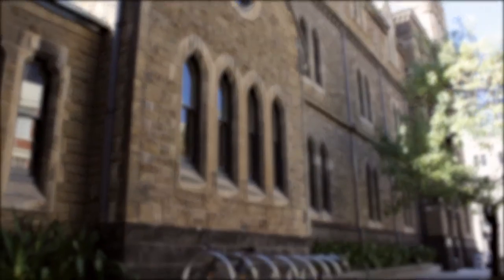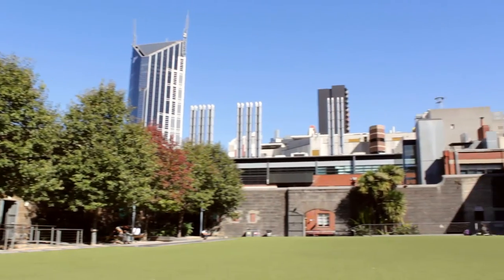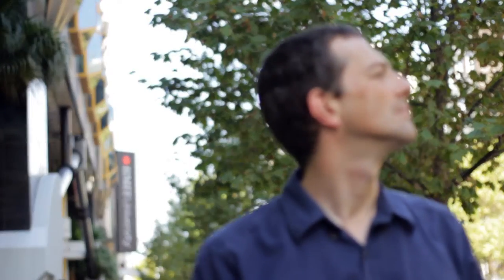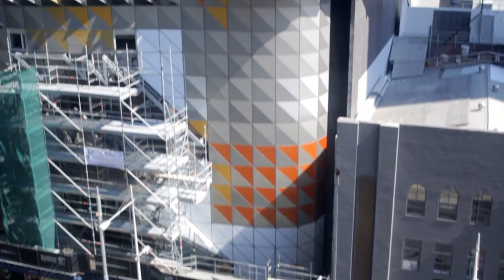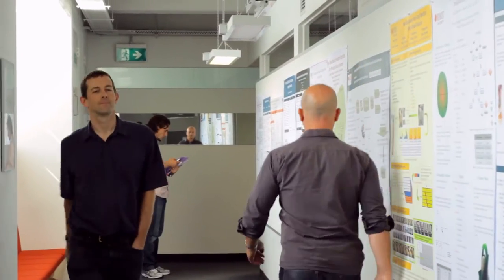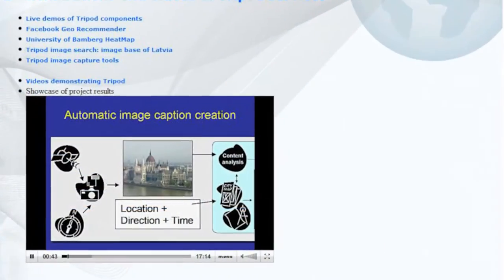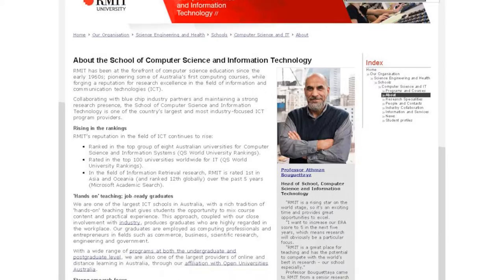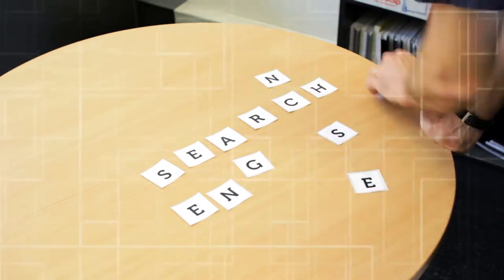Research at the School of Computer Science and Information Technology | RMIT University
With a renewed research agenda, RMIT University's School of Computer Science and IT is attracting top international talent to work on major research projects, both at home in Australia and internationally. Providing a broad overview of research at the School, this video features profiles of prominent academics including: Professor Zahir Tari, who specialises in Distributed Systems, Professor Mark Sanderson (Information Retrieval), and Dr Sebastian Sardina (Artificial Intelligence).

To find out more about the school of Computer Science and Information Technology
To find out more about Information Storage Analysis and Retrieval
To find out more about Artificial Intelligence and Intelligent Systems